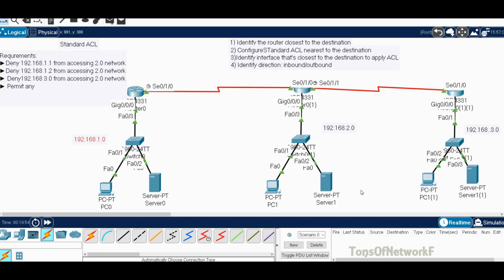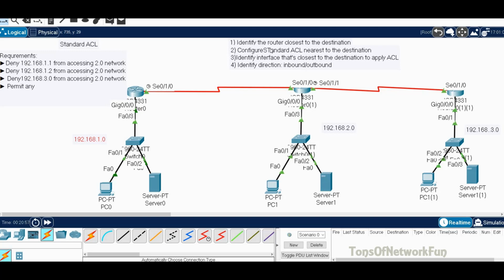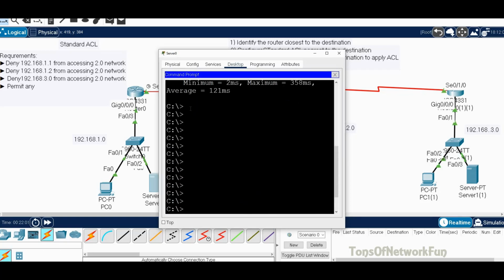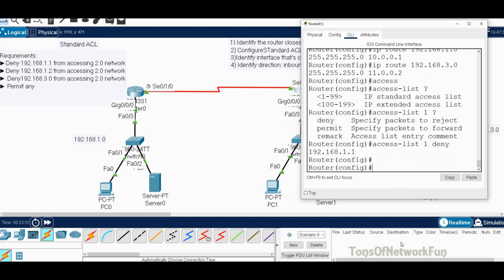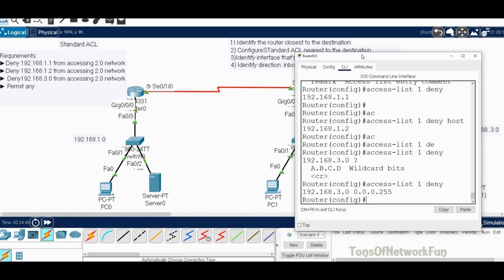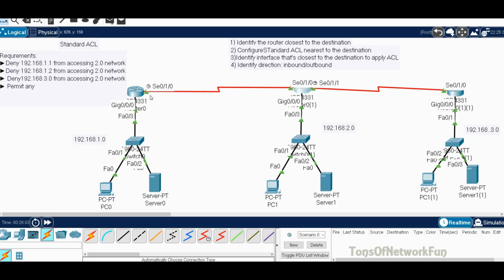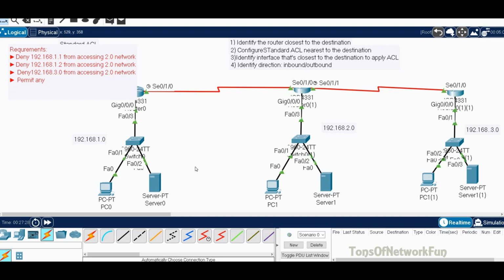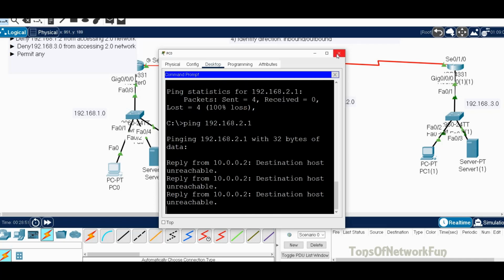Standard Numbered ACL Configuration I PACKET TRACER LAB I Access list 1 Deny 192 168.1.1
►STANDARD ACCESS LIST NUMBERED
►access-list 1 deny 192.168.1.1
►access-list 1 deny host 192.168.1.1
►access list 1 deny 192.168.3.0
►permit any